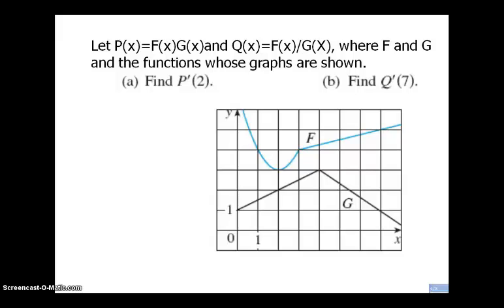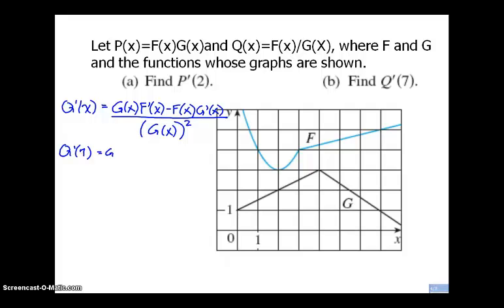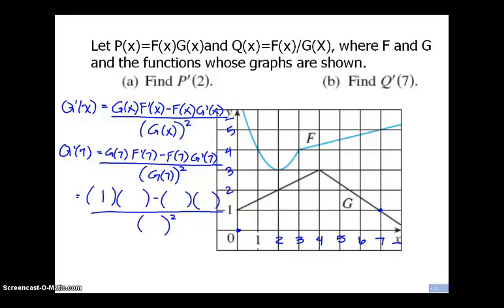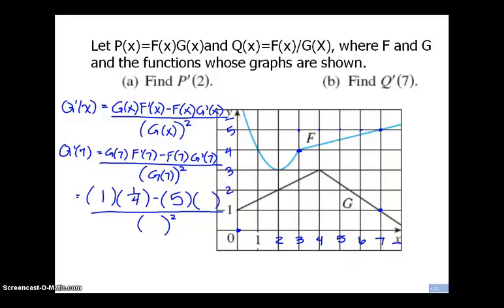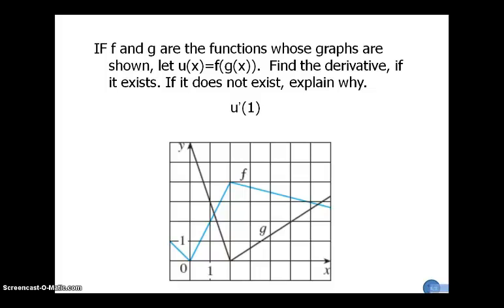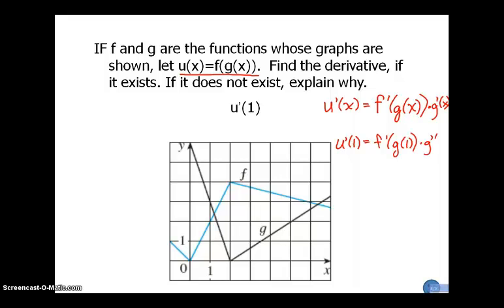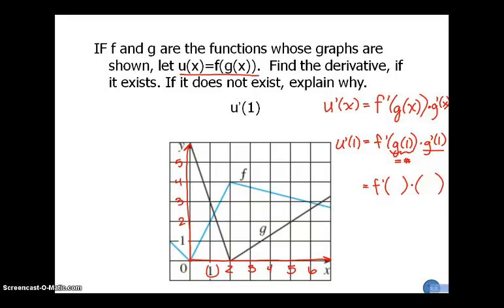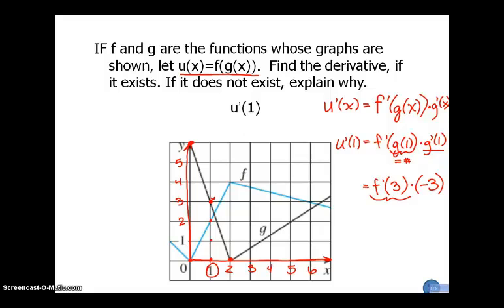Relationships of f, f', and f'' Continued - 2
We work a couple more examples to help you connect information from the graph of a function and some derivative rules.